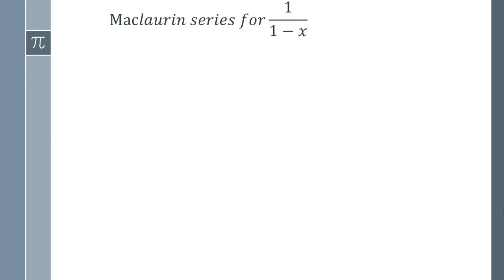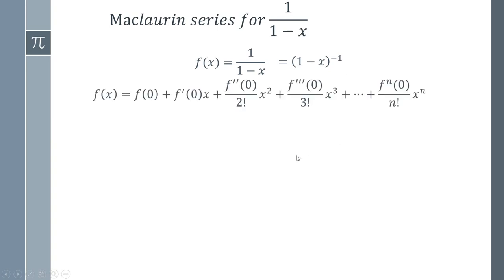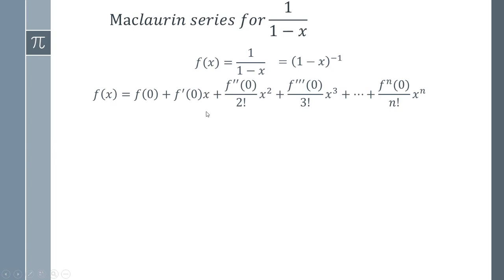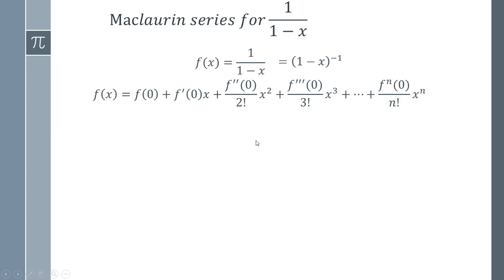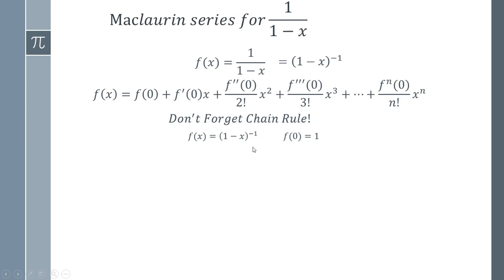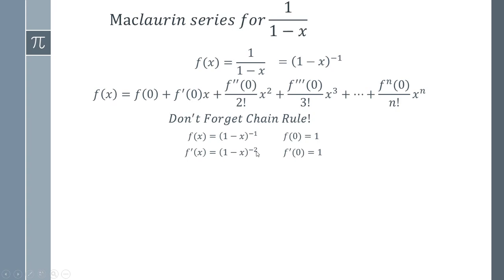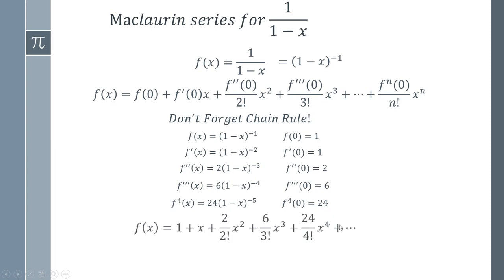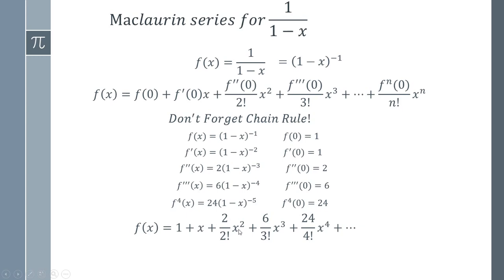How to Find the Maclaurin series of 1/(1-x)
In this video I will teach you how to derive the  Maclaurin series of 1/(1-x) in a step by step tutorial. This is one of the most useful Maclaurin series as it can be used to derive many other series.